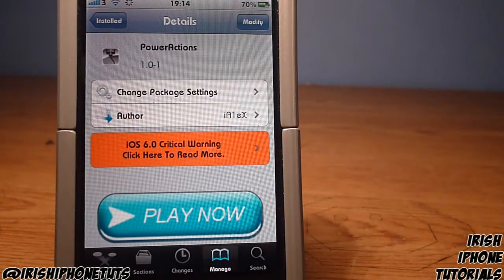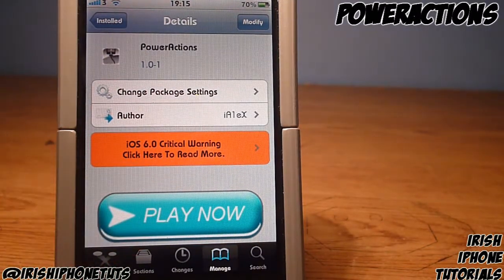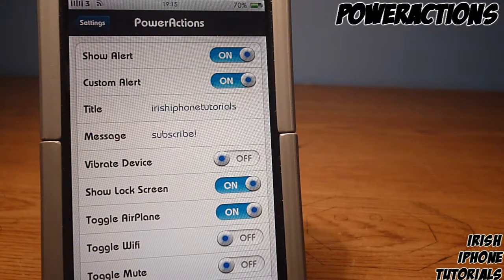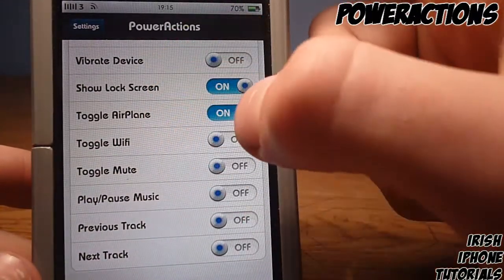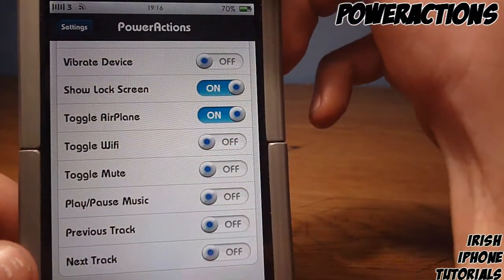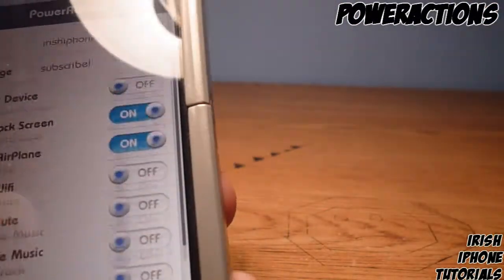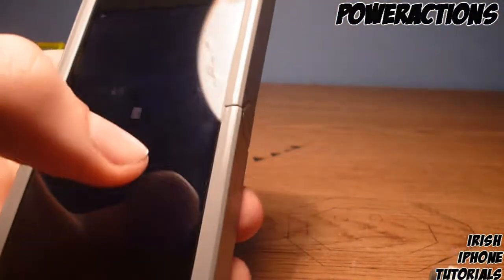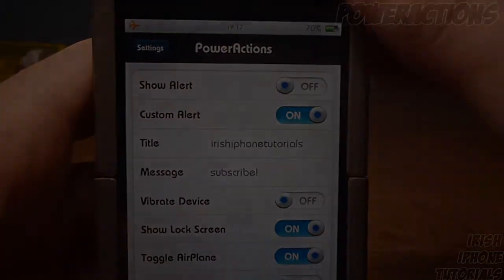PowerActions - Custom Alerts When Charging